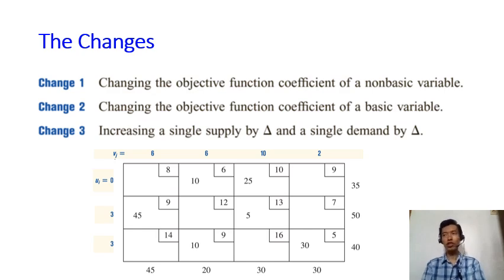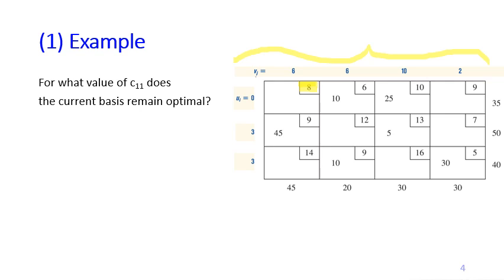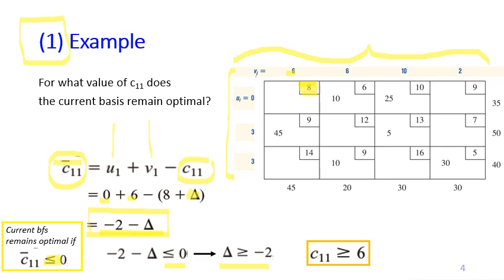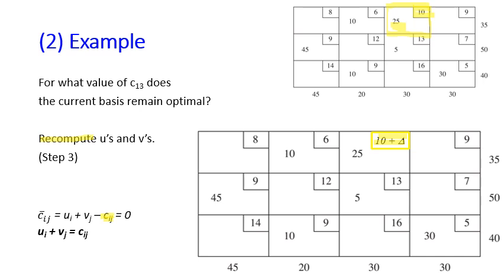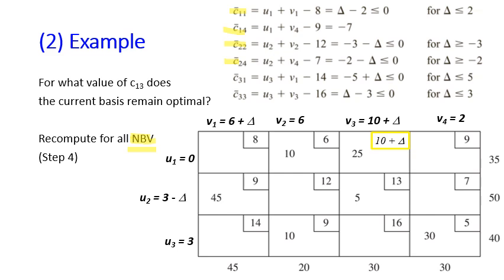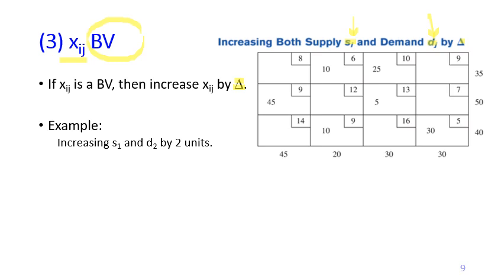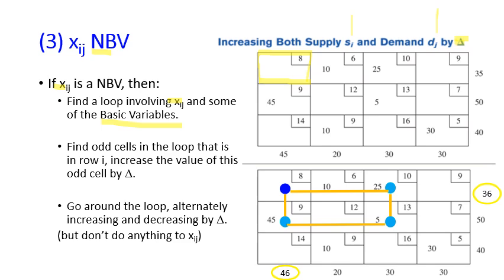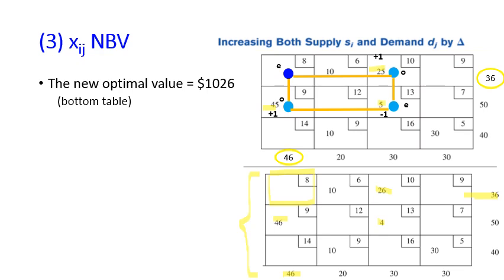Week7.1 Sensitivity Analysis (Transportation Problems)